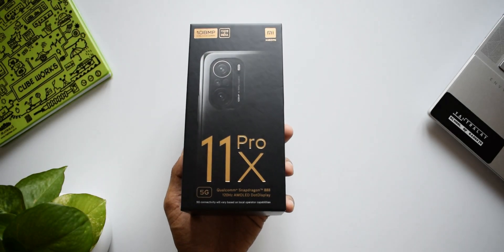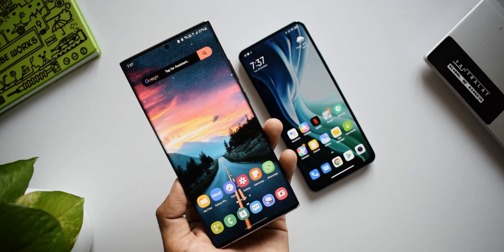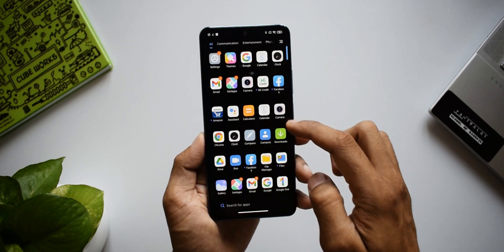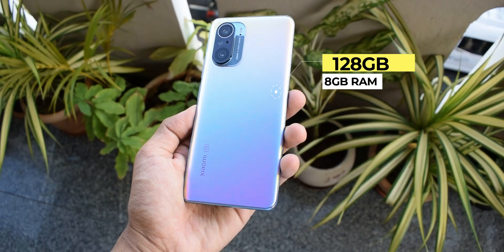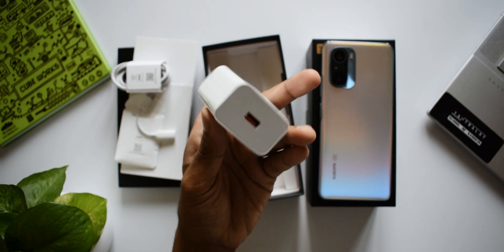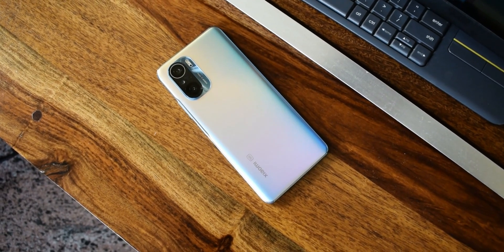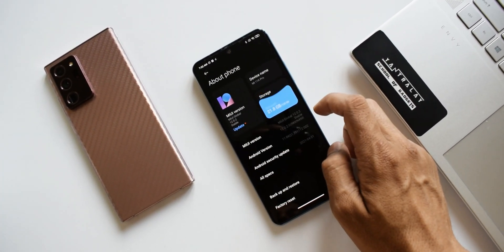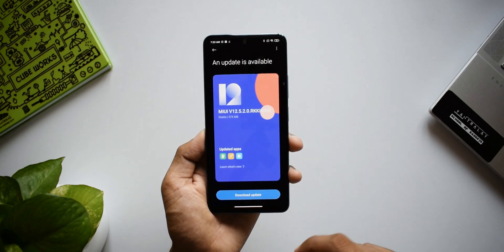Xiaomi Mi 11X Pro is in the house ! - The Battle of Samsung One UI 4.0, 3.1 Vs MIUI 12.5 begins soon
Here we have Xiaomi Mi11XPro running on MIUI 12.5 an all new device added on the channel for OS/UI and application reviews. As we continue to see samsung related content lets also discuss about MIUI and compare it with Samsung OneUI 4.0, 3.1